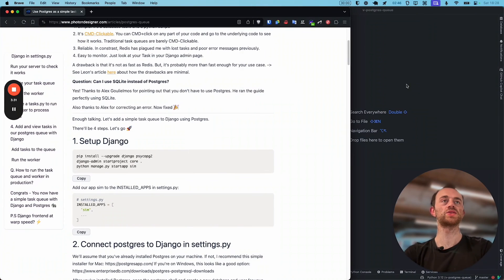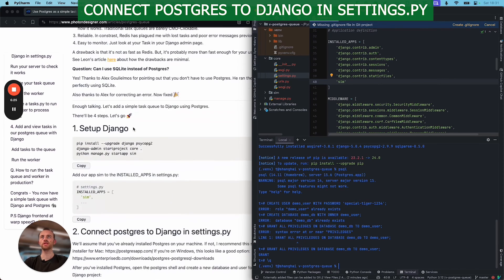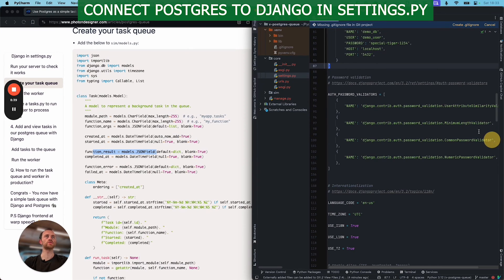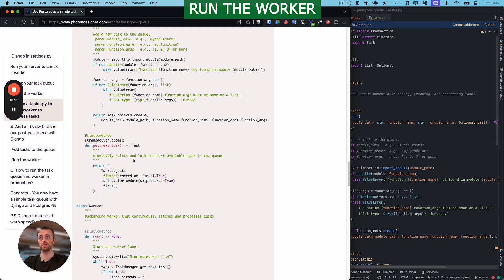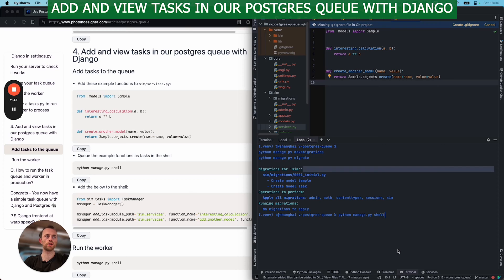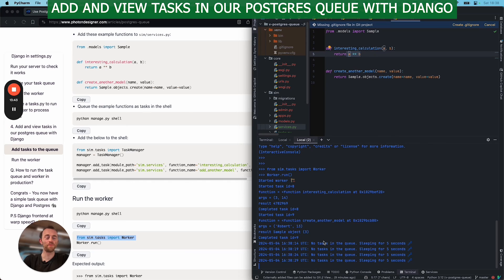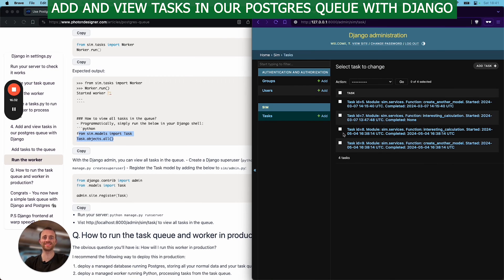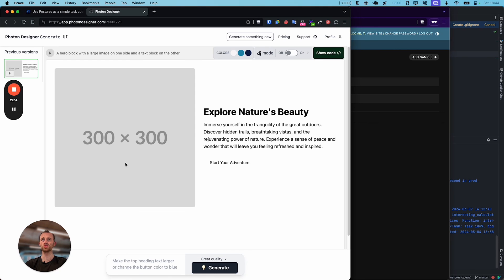How to use Postgres as a simple task queue for Django 🐘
Using Postgres as a task queue for Django is fast to add. There are other big advantages over the traditional approach (e.g., Celery and Redis).